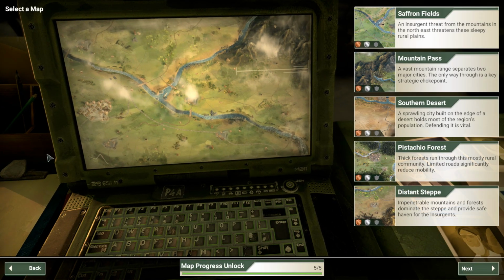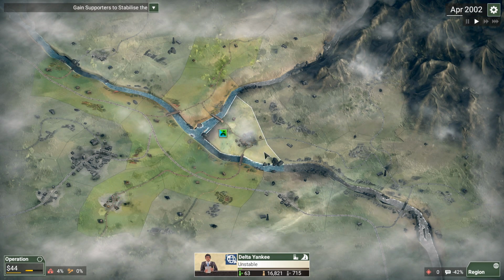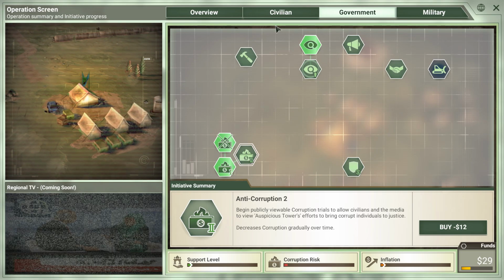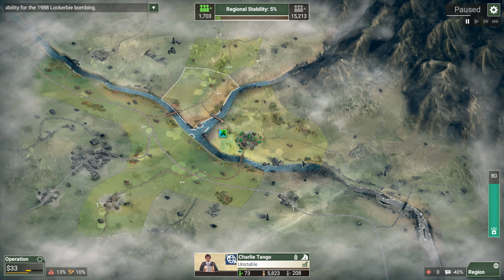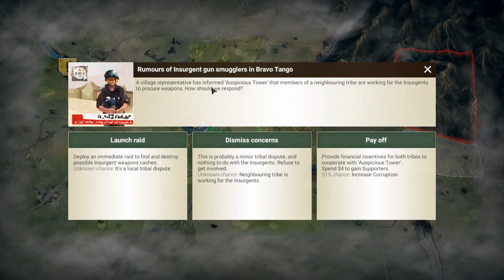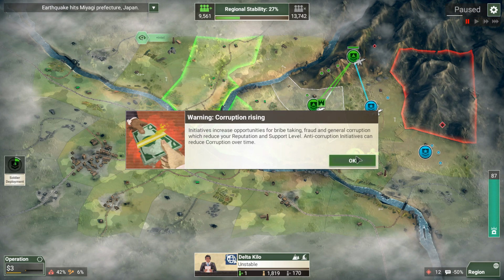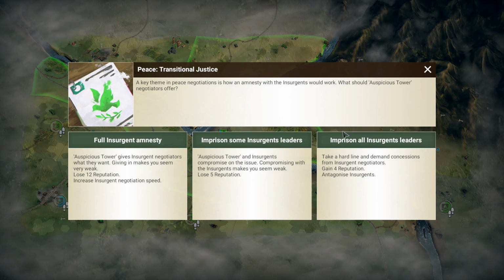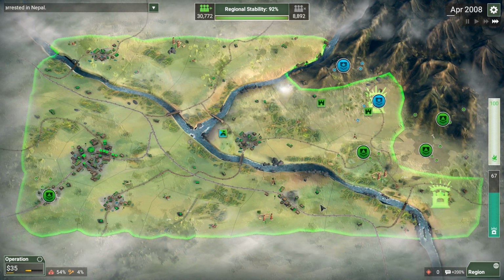Let's Try: Rebel Inc. Escalation - Crush the Insurgency!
After an international coalition invasion, we are tasked with rebuilding and stabilizing a war-torn region. We'll have to balance civilian and military initiatives to preserve the peace and win the hearts and minds of the people. Can we stop the insurgency?